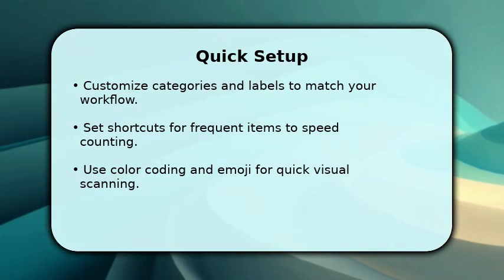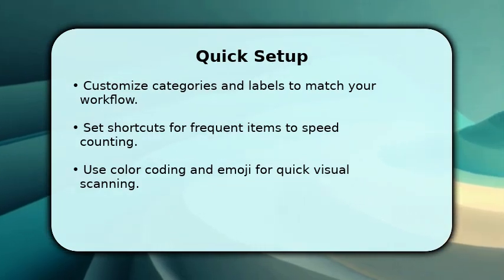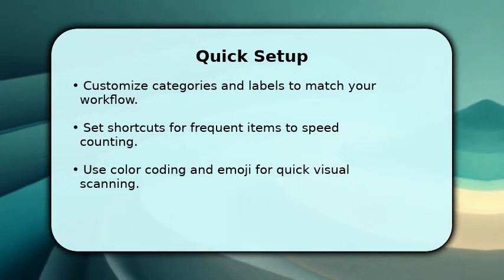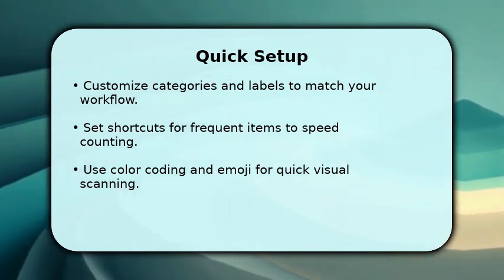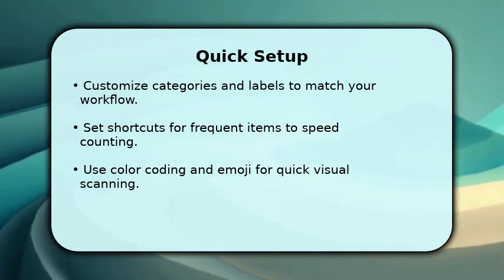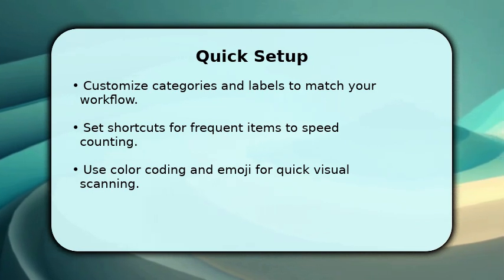How to Use Tally Wukong (easy Method)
How to Use Tally Wukong (easy Method) | 🔒 Surfshark VPN Deal — Stay private and secure. $1.99/mo + 3 Months Free ▸

Learn the easy method to use Tally Wukong, a popular accounting software tool. This video guide covers basic operations like setting up accounts and generating reports for small businesses or freelancers.

Tally Wukong tutorial, accounting software, business reporting, setup Tally account, freelance bookkeeping